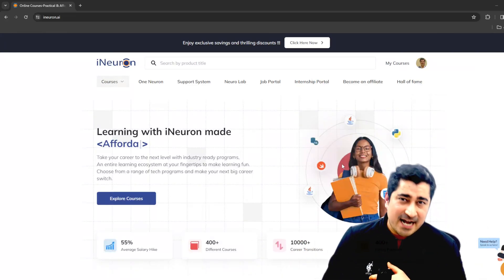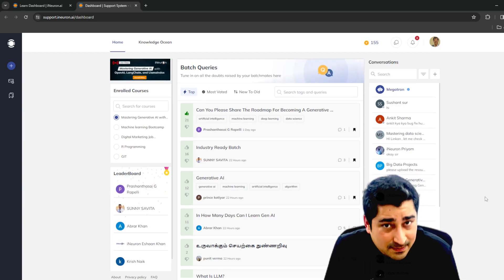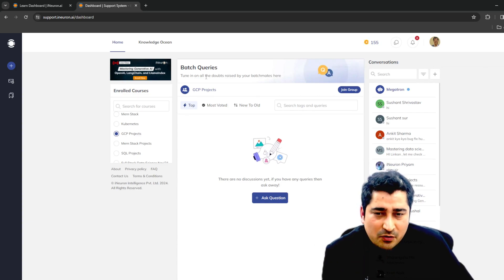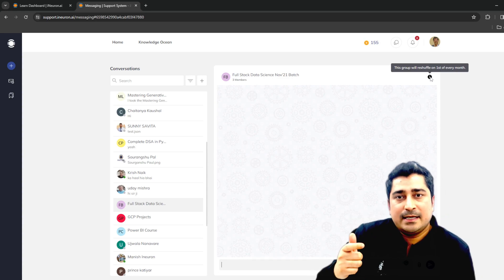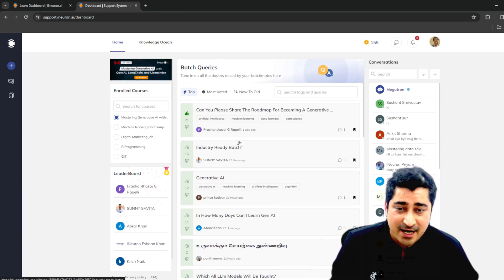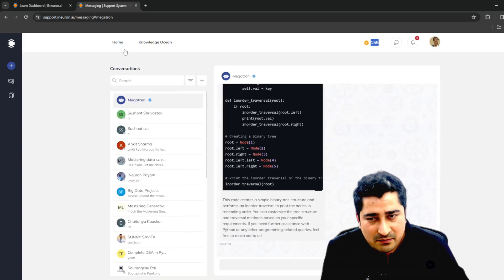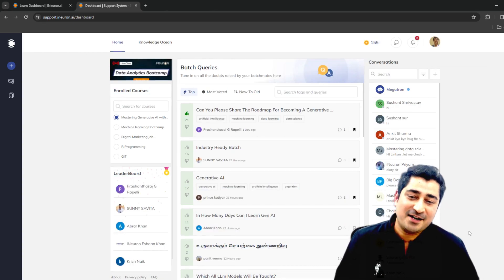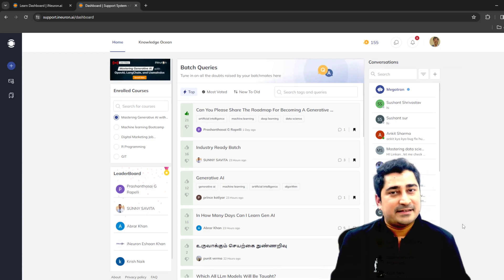World's Best Support System For Students by iNeuron | Megatron AI, Knowledge Ocean and more....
🚀 Unlock Tech Academic Excellence with iNeuron's Best Student Support System! 🎓✨

Ready to revolutionize your learning experience? Dive into the world's best support system for students by ineuron! 🌐